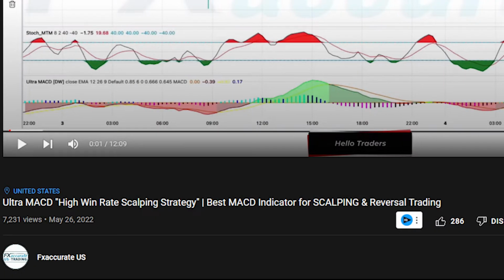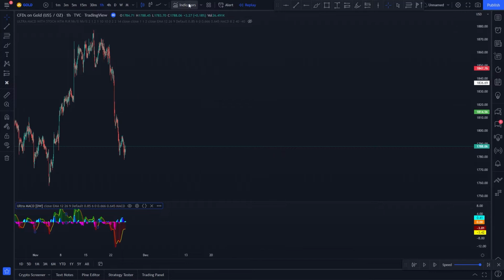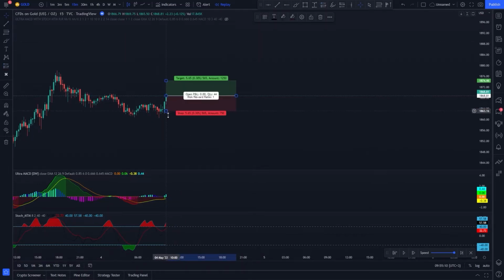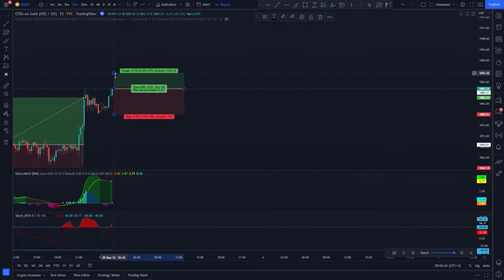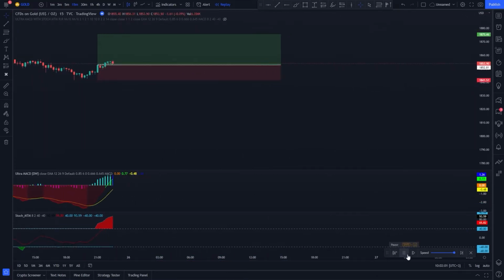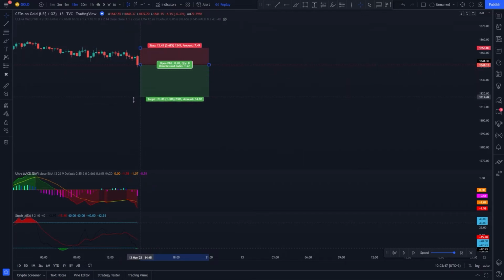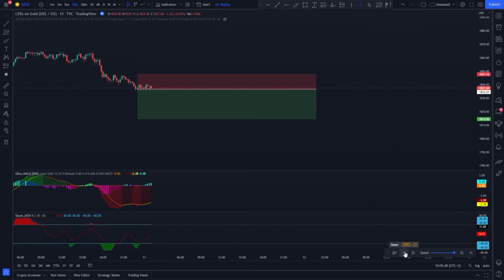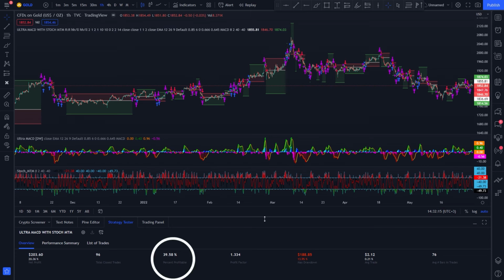ultra macd strategy tradingview with free code for automatically trading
👉 You can find all Indicators and Setting for this Strategy.

 ultra macd